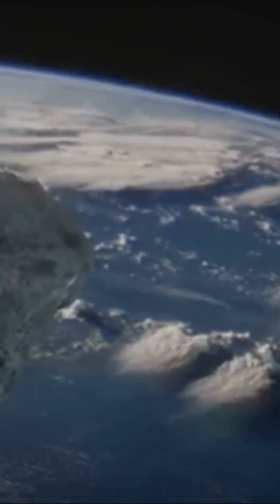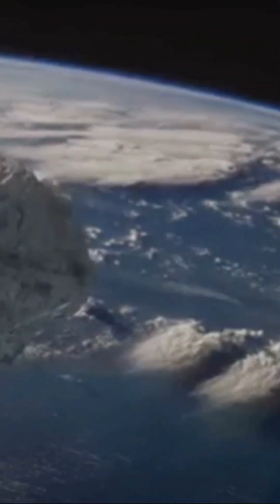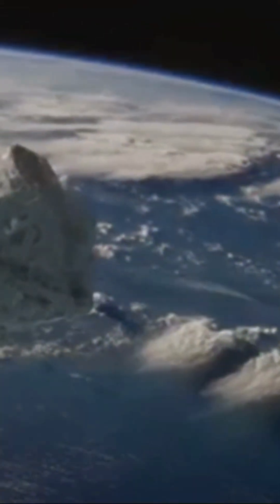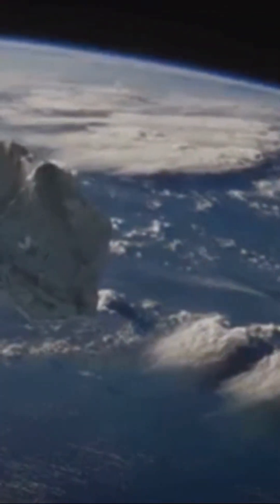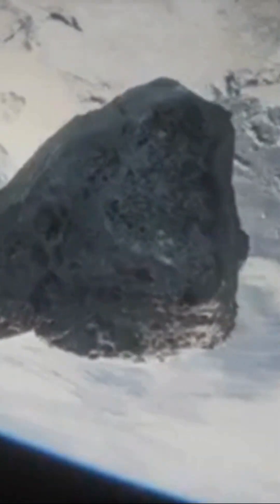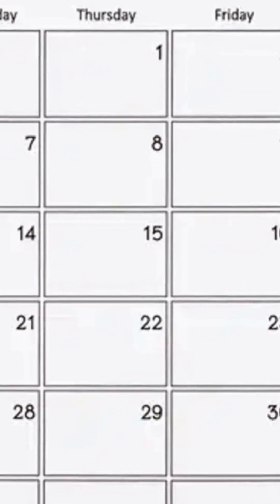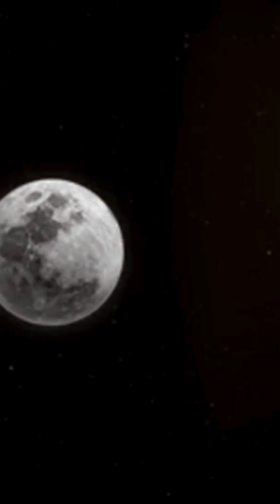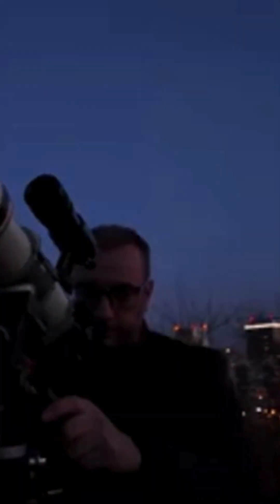Could an Asteroid Become Our Next Moon?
*Earth's Next Mini-Moon: A Tiny Asteroid Becomes Our Newest Satellite** ✨🌍 In this captivating video, we delve into the fascinating phenomenon of mini-moons and explore how a tiny asteroid is set to become Earth's newest temporary satellite. Join us as we uncover the science behind this celestial event, including its formation, trajectory, and what it means for our planet. 🔭 **What to Expect:** - An in-depth explanation of mini-moons and their characteristics - The significance of this particular asteroid and its expected path - Insights from astronomers and experts on how these mini-satellites are formed - The potential impact on Earth and our understanding of space Whether you're a space enthusiast or just curious about the wonders of our universe, this video will provide you with a comprehensive look at one of the most exciting astronomical events. Don't miss out on the chance to learn about the asteroid that will soon grace our skies!

minimoon, mini moon, earth mini moon, nasa, temporary moon